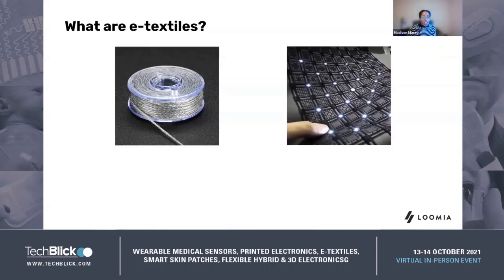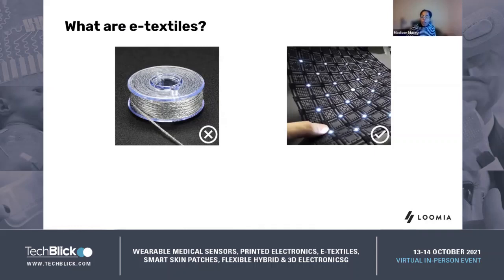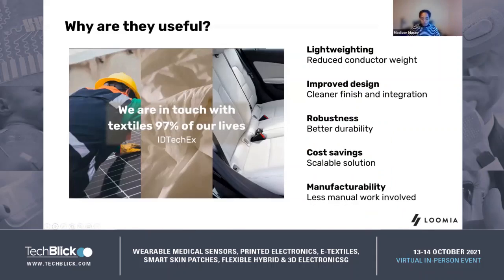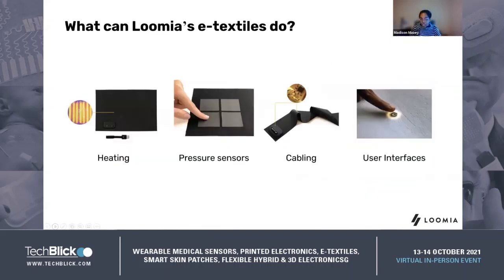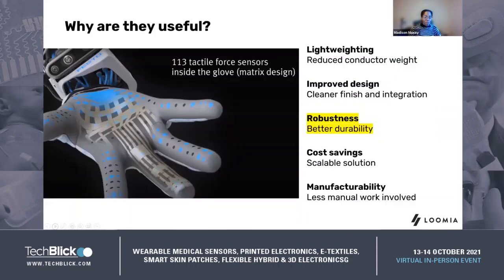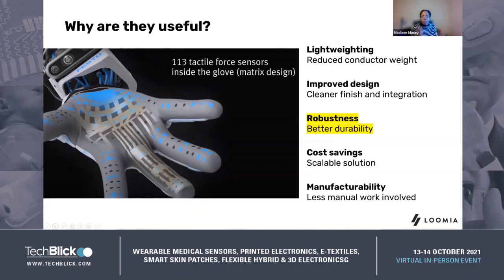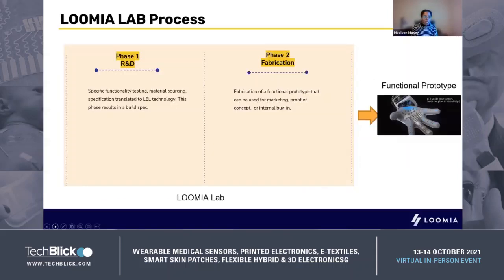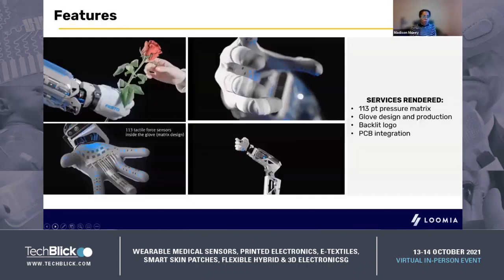Loomia | E-textiles in Robotics: A Case Study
Speaker:
Madison Maxey, Founder & CEO, Loomia